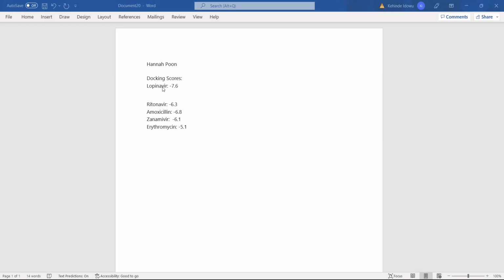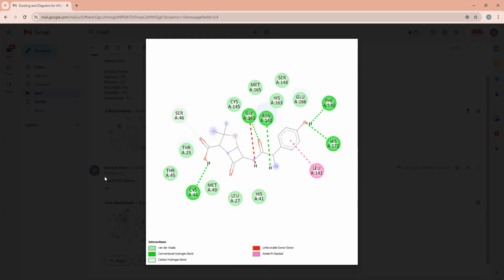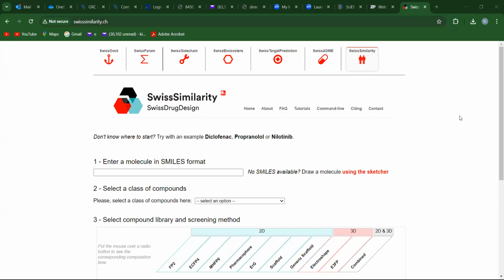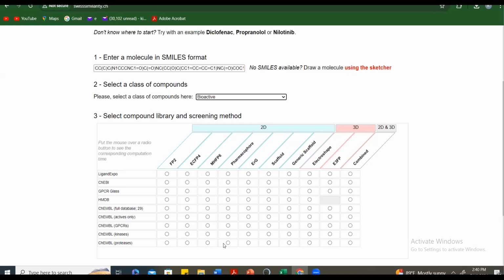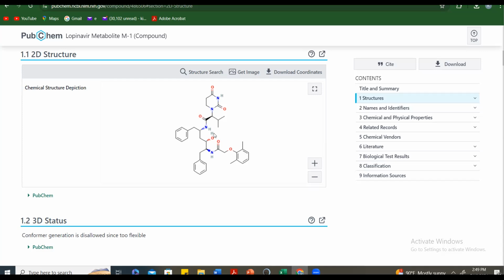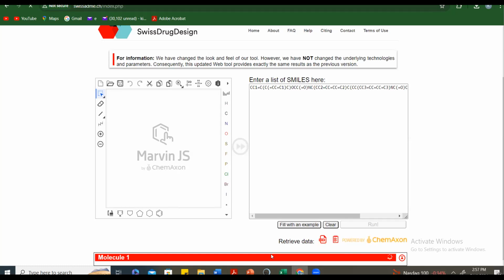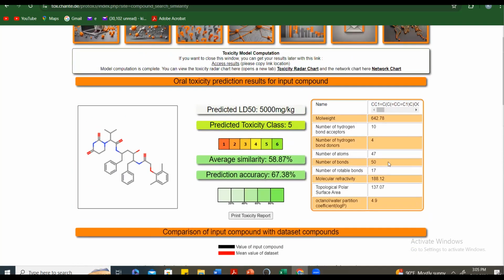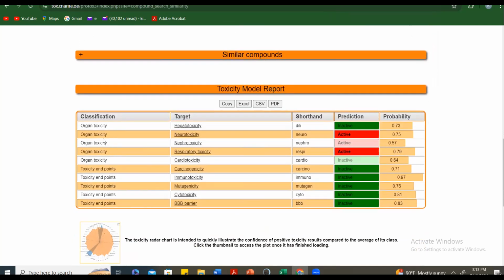Evaluating Docking Score and Receptor-Ligand plot. ADME and Tox Prediction